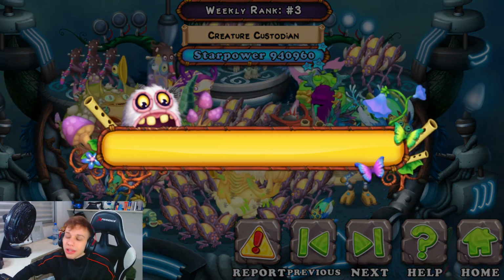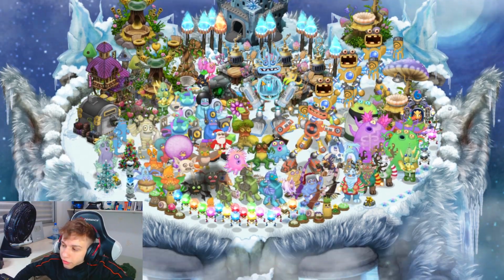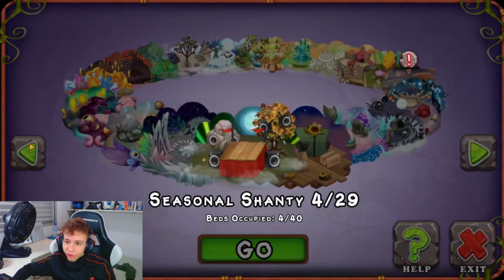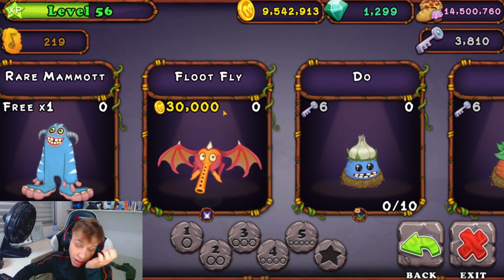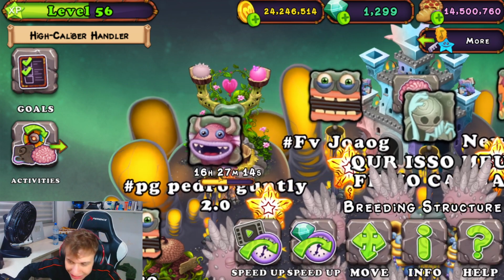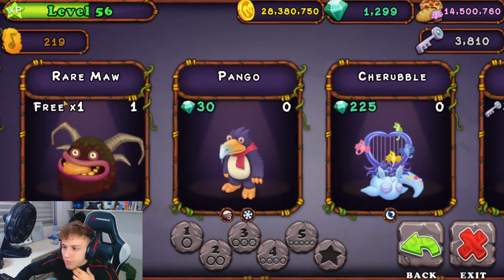THE BEST ISLANDS I'VE SEEN IN MY LIFE!! 😲 MY SINGING MONSTERS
My Singing Monsters CODE: 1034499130JA